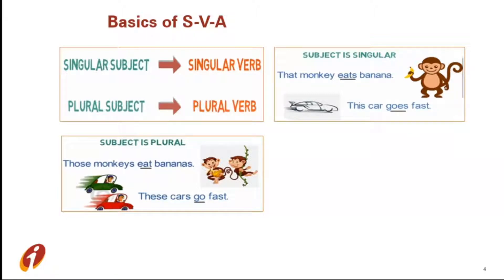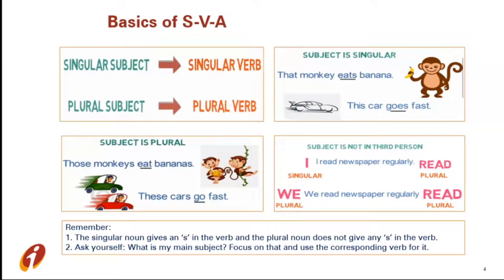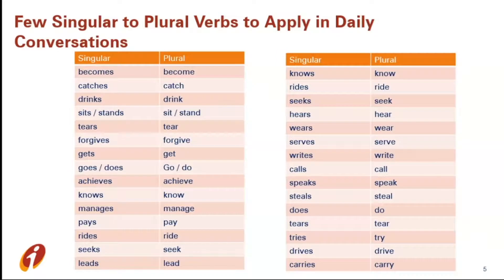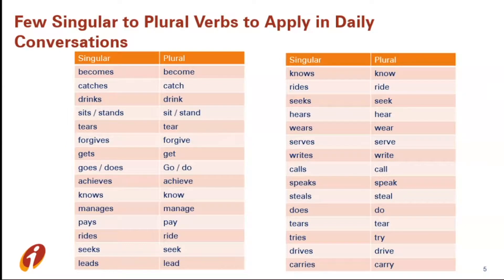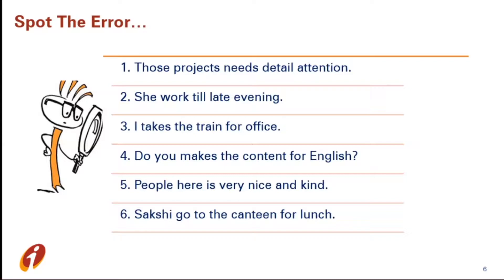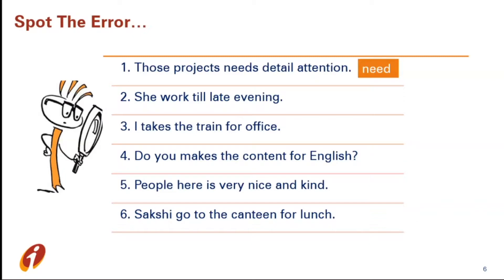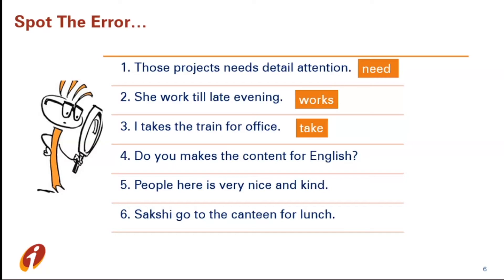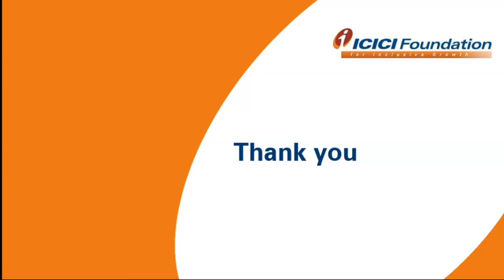English_Subject Verb Agreement - Part 1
In this video, we will learn the basics of subject-verb agreement and understand that for making a sentence grammatically correct, a verb must agree with its subject in number.